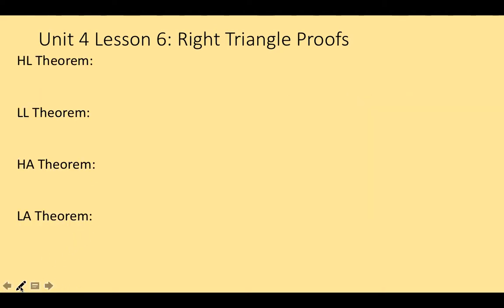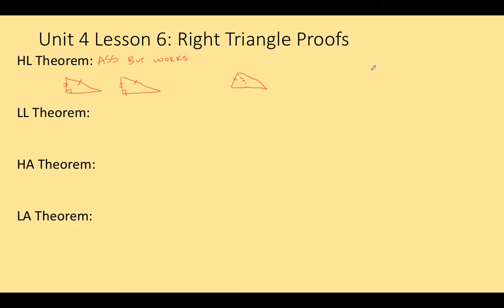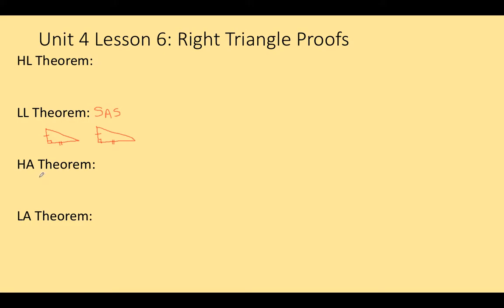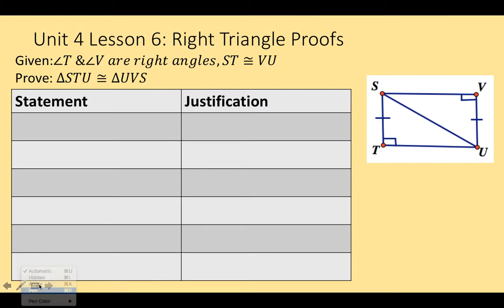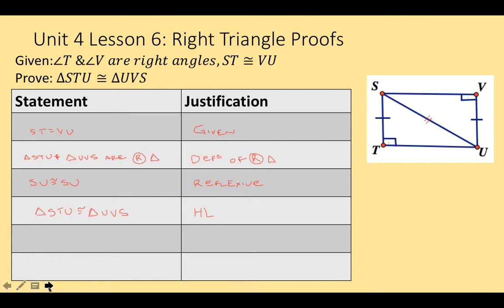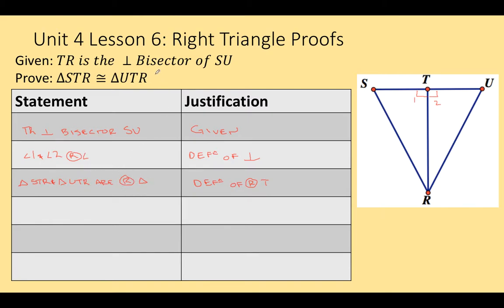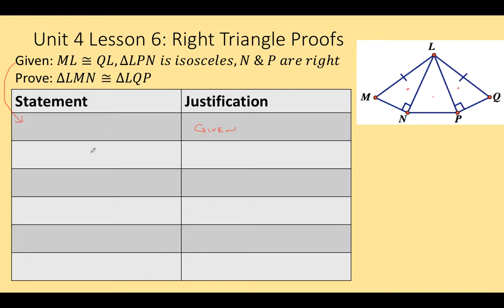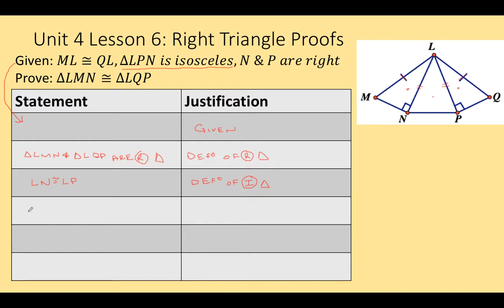G Unit 4 Lesson 6 Right Triangles